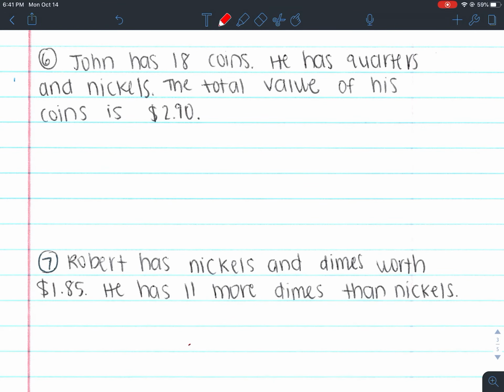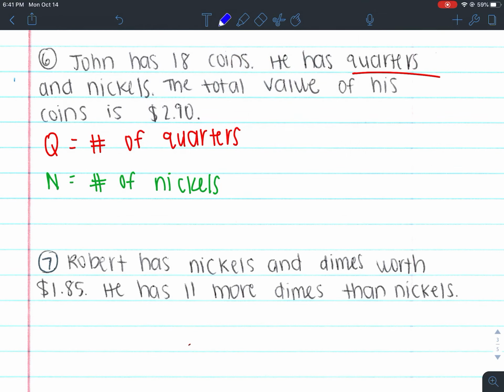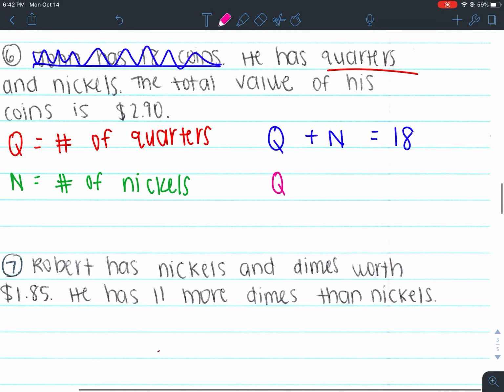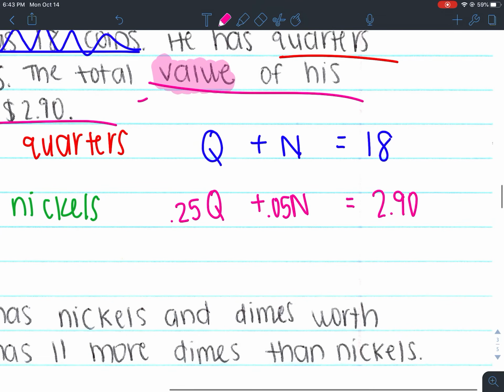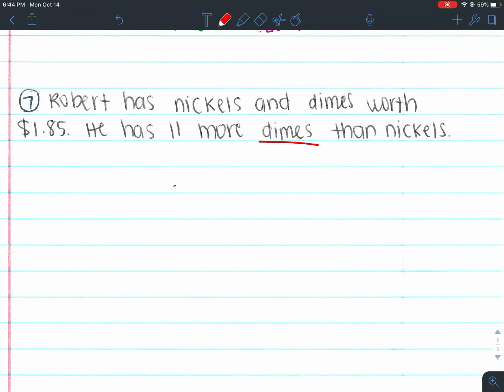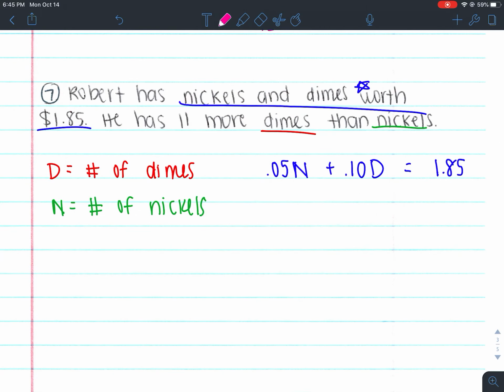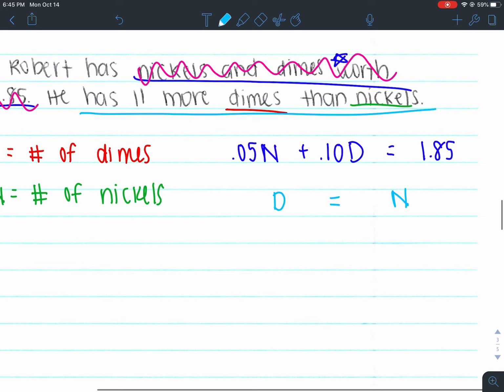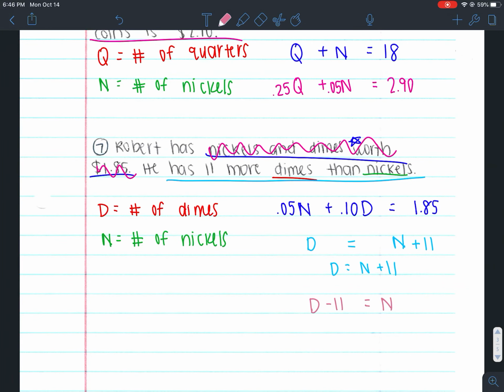Setting up Systems of Equations (Part 2)